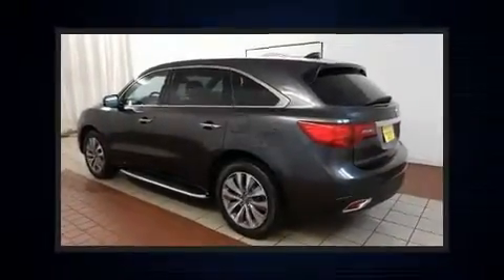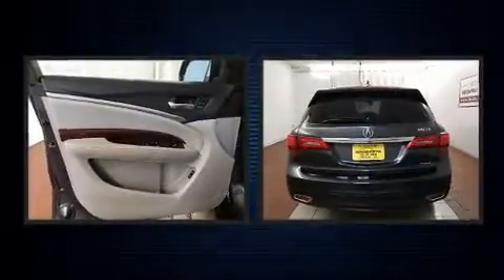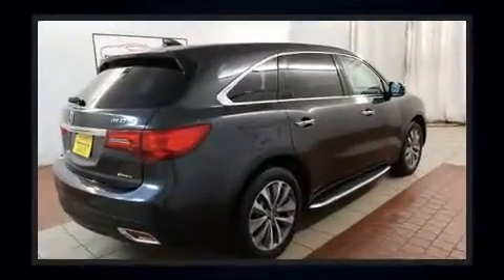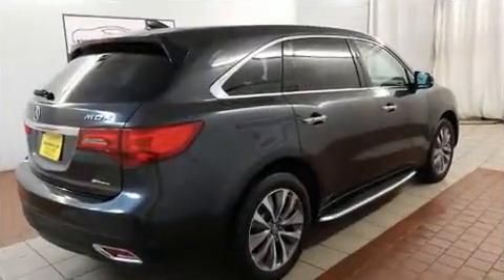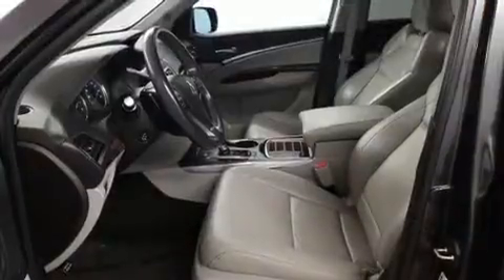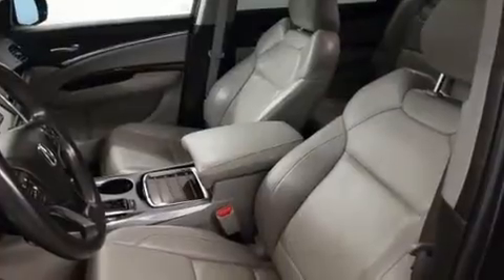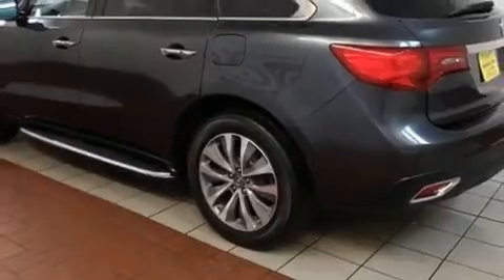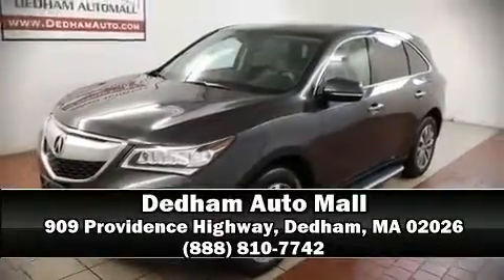2014 Acura MDX SH-AWD with Technology Package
Sensibility and practicality define the 2014 Acura MDX. A 3.5 liter V-6 engine pairs with a sophisticated 6 speed automatic transmission, and for added security, dynamic Stability Control supplements the drivetrain. Acura infused the interior with top shelf amenities, such as: leather upholstery, speed sensitive wipers, a power seat, an automatic dimming rear-view mirror, blind spot sensor, an overhead console, and more. Third row seats provide an even greater maximum passenger capacity. For drivers who enjoy the natural environment, a power moon roof allows an infusion of fresh air. Acura also prioritized safety and security by including: dual front impact airbags with occupant sensing airbag, front side impact airbags, traction control, anti-whiplash front head restraints, a security system, and 4 wheel disc brakes with ABS. Brake assist technology provides extra pressure when applying the brakes. Our sales staff will help you find the vehicle that you've been searching for. We'd be happy to answer any questions that you may have. Stop by our dealership or give us a call for more information.